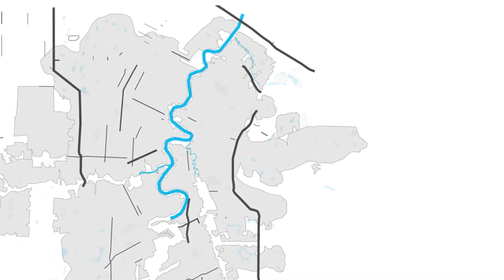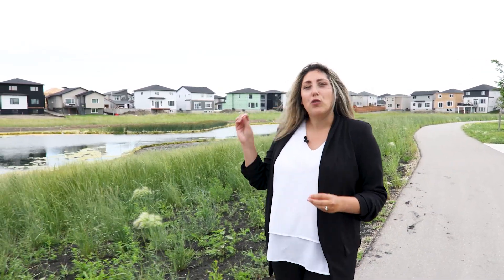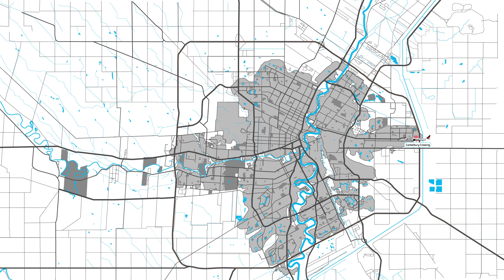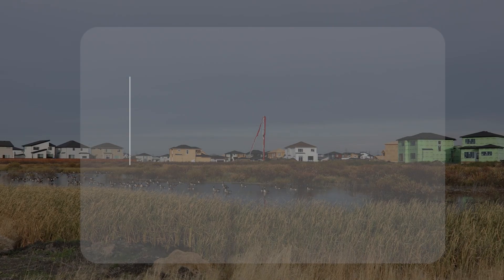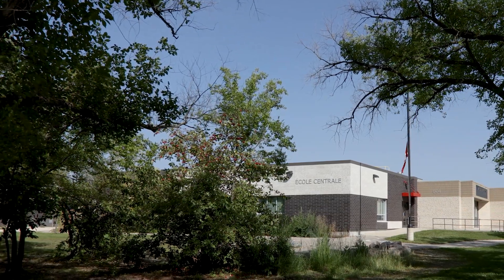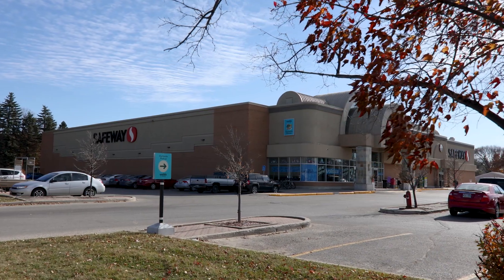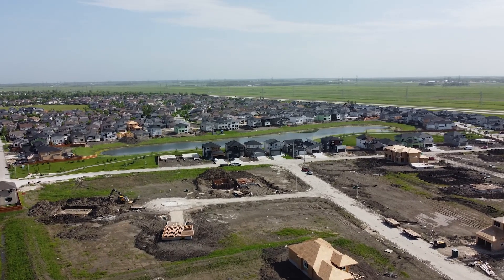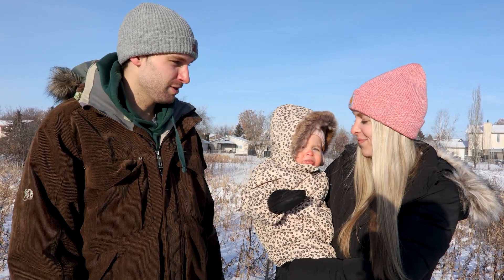Living in Canterbury Crossing, Winnipeg MB. What this Transcona suburb is like to live in?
🎉 It’s finally here! We are asked all the time what living in Canterbury Crossing, Winnipeg MB is like to live in.  Today, we touch upon what this Transcona suburb is like to live in! 🙌

Canterbury Crossing is a new development located in the far east corner of Winnipeg. This neighbourhood is an extension of the existing community of Canterbury Park, and part of the bigger area of Transcona. This 77-acre community has plenty of planned green spaces and paths that make it a quiet and desirable spot for young and growing families. Due to its close proximity to the perimeter, it is a popular destination for those looking for convenient access around the perimeter to various destinations both inside and outside of the city.

Canterbury Crossing is now in its final phase of development and lots are still available for single family dwellings, duplexes, and multi-family options on the most southern side of the community. These lots can be standard, lake-view or park-view lots. As you walk around the neighbourhood, you will notice that the homes here are typically more contemporary architectural styles with modern details. The development offers a wide variety of housing types including bungalows, two storeys, duplexes and townhomes.

SHOPPING:
Canterbury Crossing has been designed to be entirely residential.  However, there are many amenities within close proximity to the area. Safeway Kildare is the closest grocery option and is along the Canterbury Park border. A little bit further, along Regent Avenue, you will find a plethora of shopping options. Kildonan Place Mall, Kildonan Crossing and Crossroads Station are all great shopping centers that are just a short drive away.

ENTERTAINMENT AND RECREATION
Canterbury Crossing was built with family in mind. Brad Little Park is currently the only finished park in the neighbourhood and it features a walking path along the pond and a playground closer to Desrosier Drive. Desrosier Drive Park will be the other major green area, with a sports field and off-leash dog park once the final phase is complete.  If you are a nature enthusiast there are plenty of other opportunities just minutes away.

George Olive Nature Park is within walking distance from the community. It offers a beautiful walking path around the pond where you can take in nature, run, bike or just sit back and enjoy the fresh air. Adjacent to this park is the Transcona Optimist Park, home of the Transcona Nationals Football Club. In the summer, you will catch many of the locals catching an evening game here.

Victoria Jason Park is on the border of Canterbury Park. It offers a playground, a skateboard park, baseball diamonds and soccer fields in the summer. The center of the park features a small hill (but big for Winnipeg standards), which is busy with families sliding in the winter.

Transcona Bioreserve is another nature attraction and is only a 12-minute drive away. It is popular for runners, walkers, bikers & dog walkers.

Transcona East End Community Centre offers activities year-round.  The most popular activities being hockey, ringette, skating, baseball, softball and soccer. South Transcona Community Centre is also a short drive down Dugald Road.

WHY WE THINK THIS IS A GREAT NEIGHBORHOOD TO LIVE IN?
Canterbury Crossing is designed to be a family friendly community that is already part of a well-established neighbourhood with community centres, schools, green spaces, public transit and amenities. It is also one of the most affordable newer-construction communities in all of Winnipeg as the lot prices are still far more affordable than comparable developments. Thus, it has become a very popular destination for younger families.

Ten minutes outside of the community and you have a world of activities at your disposal. If you love sweets, you probably will want to stop by Sweet C Bakery. Regent Avenue offers many different dining options for a great night out such as Fionn MacCool’s, Montana’s, Qdoba, Olive Garden and many other fast-food options.

If you’re new to our channel…. 𝓱𝓮𝓵𝓵𝓸! 👋🏽 We are The Queen Team, a REALTOR® Team here in the Winnipeg area helping people buy & sell real estate 🏡

👉🏽 If you ever have any 𝗾𝘂𝗲𝘀𝘁𝗶𝗼𝗻𝘀 𝗮𝗯𝗼𝘂𝘁 𝗿𝗲𝗮𝗹 𝗲𝘀𝘁𝗮𝘁𝗲 𝗳𝗲𝗲𝗹 𝗳𝗿𝗲𝗲 𝘁𝗼 𝗹𝗲𝗮𝘃𝗲 𝗮 𝗰𝗼𝗺𝗺𝗲𝗻𝘁 𝗼𝗿 𝘆𝗼𝘂 𝗰𝗮𝗻 𝘀𝗲𝗻𝗱 𝗮𝗻 𝗲𝗺𝗮𝗶𝗹 𝘁𝗼 — 𝘐’𝘮 𝘢𝘭𝘸𝘢𝘺𝘴 𝘩𝘢𝘱𝘱𝘺 𝘵𝘰 𝘤𝘩𝘢𝘵 𝘢𝘣𝘰𝘶𝘵 𝘺𝘰𝘶𝘳 𝘳𝘦𝘢𝘭 𝘦𝘴𝘵𝘢𝘵𝘦 𝘨𝘰𝘢𝘭𝘴 🙏🏻

📣𝗖𝗨𝗥𝗜𝗢𝗨𝗦 𝗔𝗕𝗢𝗨𝗧 𝗪𝗛𝗘𝗥𝗘 𝗜𝗡 𝗪𝗜𝗡𝗡𝗜𝗣𝗘𝗚 𝗬𝗢𝗨 𝗦𝗛𝗢𝗨𝗟𝗗 𝗖𝗔𝗟𝗟 𝗛𝗢𝗠𝗘? for a list of neighbourhoods we think would be great to call home!

📍 The Queen Team and RE/MAX Professionals
🌐 QueenTeam.ca

𝕎𝕙𝕚𝕔𝕙 𝕎𝕚𝕟𝕟𝕚𝕡𝕖𝕘 ℂ𝕠𝕞𝕞𝕦𝕟𝕚𝕥𝕪 𝕨𝕠𝕦𝕝𝕕 𝕪𝕠𝕦 𝕝𝕚𝕜𝕖 𝕥𝕠 𝕤𝕖𝕖 𝕗𝕖𝕒𝕥𝕦𝕣𝕖𝕕 𝕟𝕖𝕩𝕥? 𝕃𝕖𝕥 𝕦𝕤 𝕜𝕟𝕠𝕨 👇 👇 👇